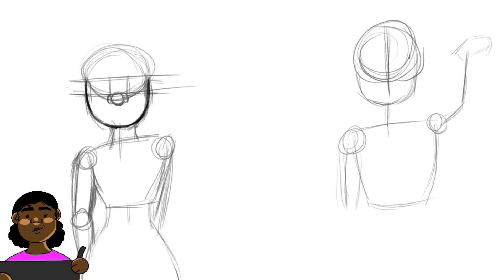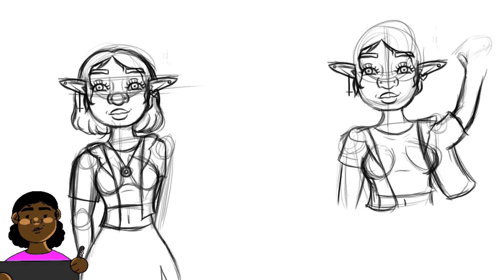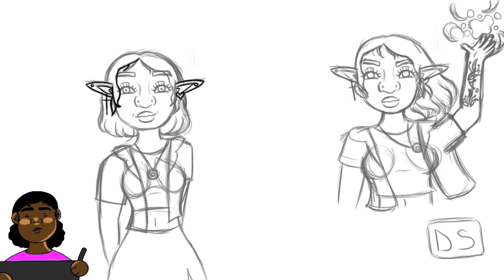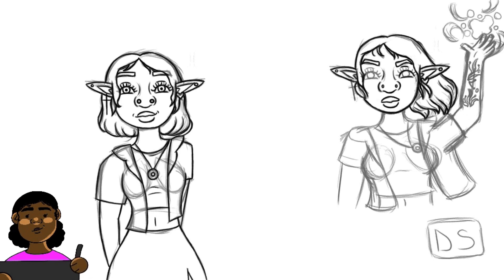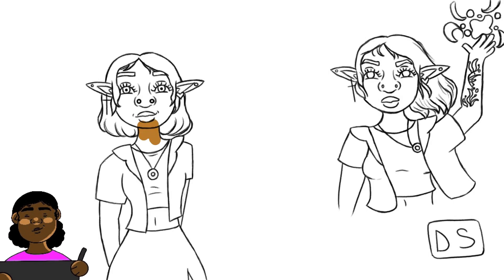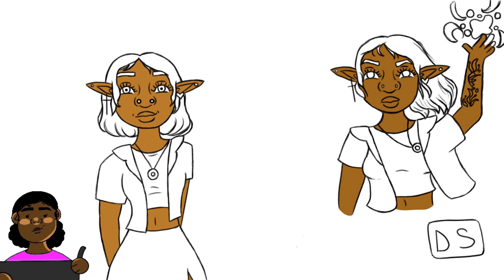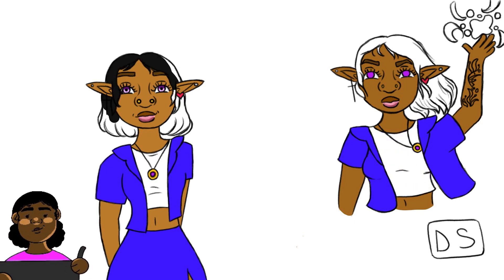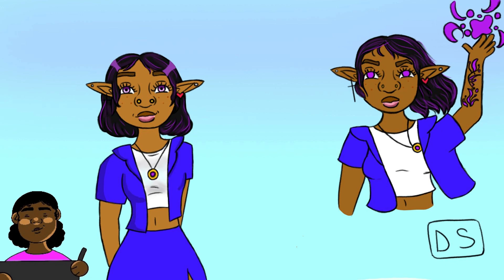Redrawing my OLD ART | speed paint + commentary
Hello everyonee... Hi its Dee and I am back with another video. .. In today's video I will be redrawing my first digital OC .

sub count: 246sketchies ☆*: .｡. o(≧▽≦)o .｡.:*☆
Join so u can say I was here before 1k🦋🦋🌟✊